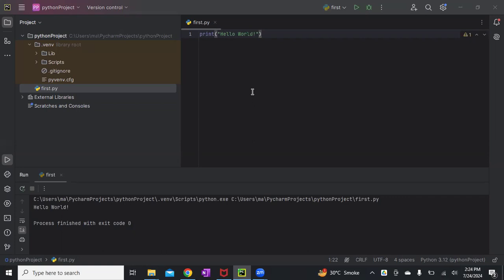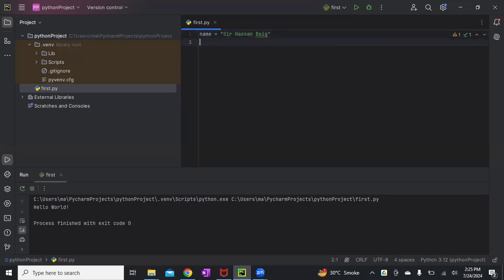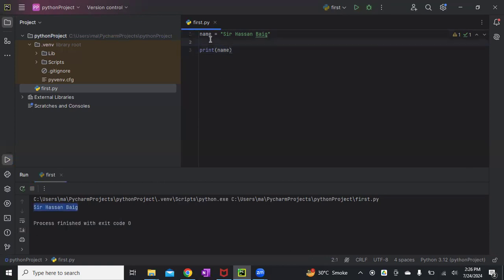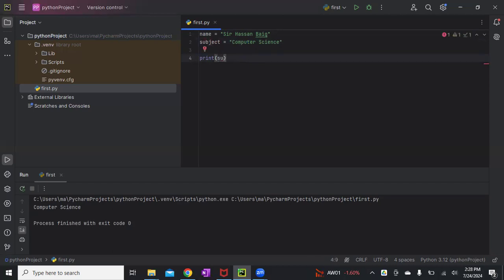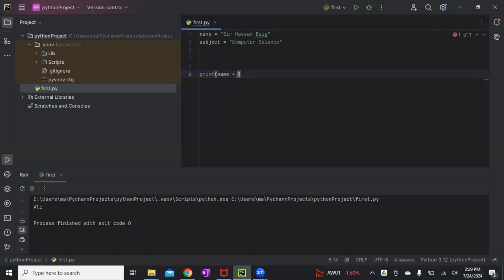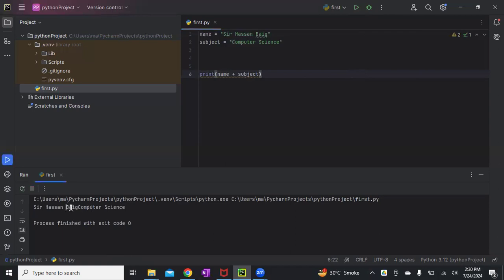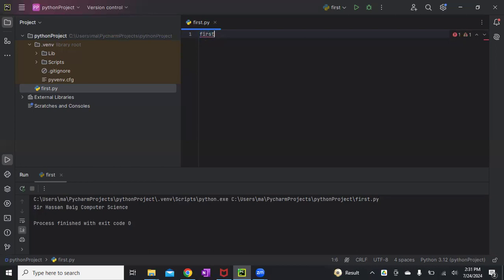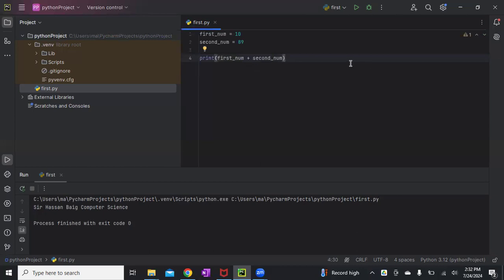Python Basics: Understanding Variables, Basic Operations & Concatenation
Welcome to our Python Basics tutorial! In this video, we'll cover essential Python concepts to get you started on your programming journey. This tutorial is designed for beginners and will walk you through fundamental operations and concepts in Python.

What you'll learn:

1. How to create and use variables in Python.
2. Performing basic arithmetic operations: addition, subtraction, multiplication, and division.
3. Understanding and implementing string concatenation.

By the end of this video, you'll be comfortable with variables and basic operations in Python, providing a solid foundation for more advanced programming concepts.